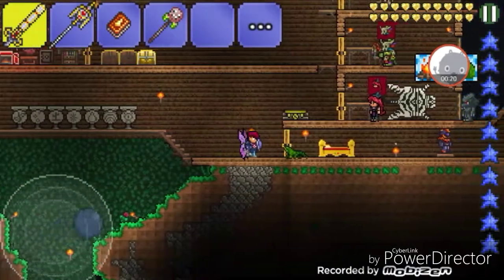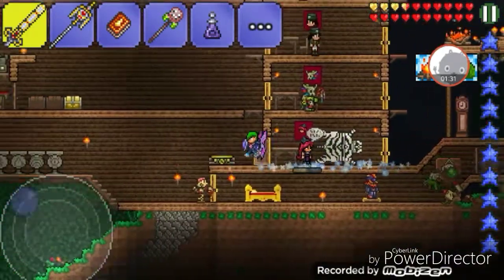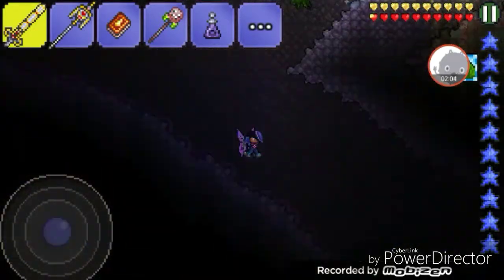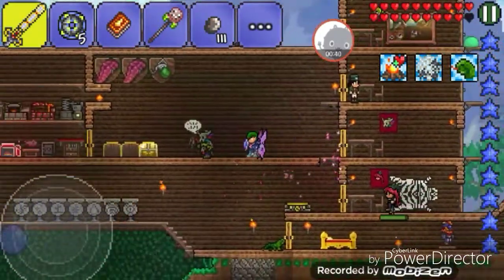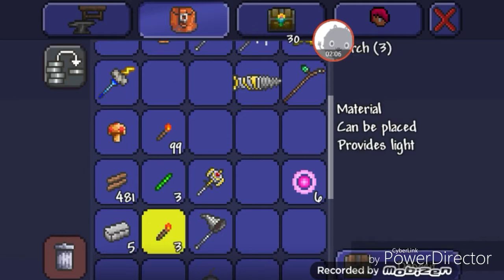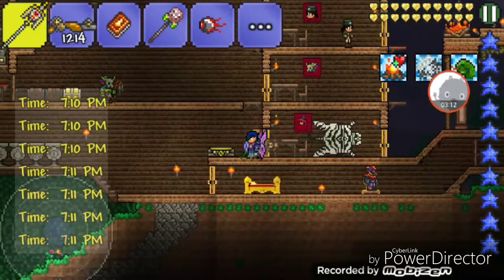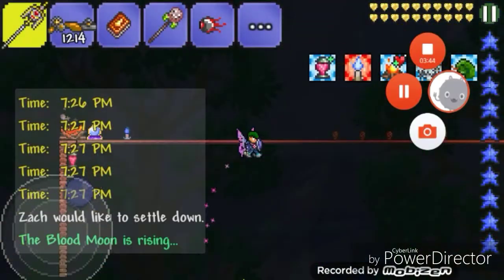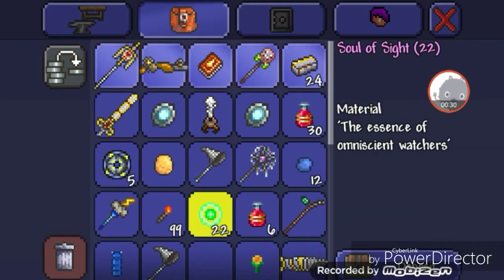How to defeat the twins! - Terraria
Sorry for not uploading as you guys know school has started so I have not focused on YouTube much... A Terraria vid should be up in a few days!